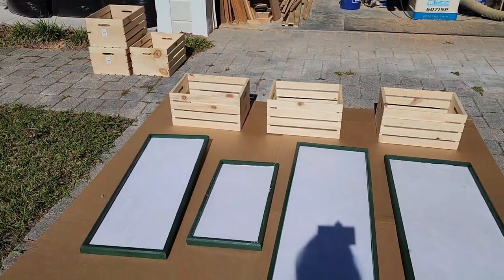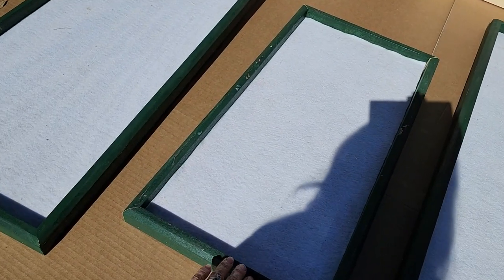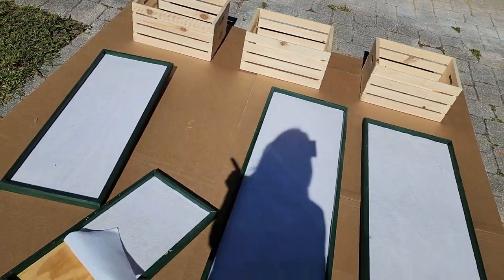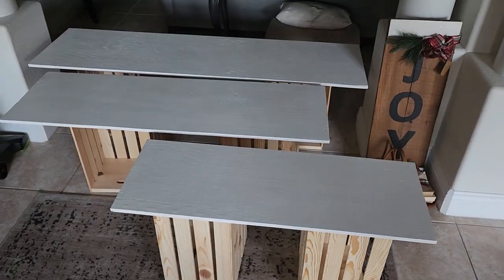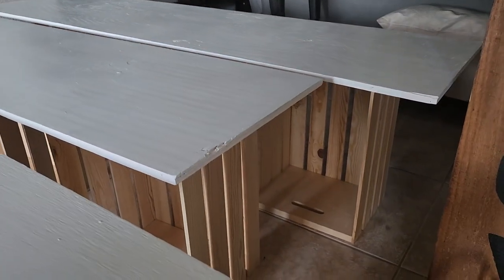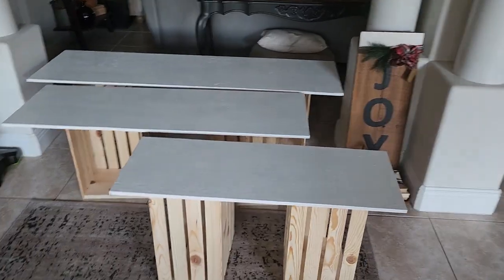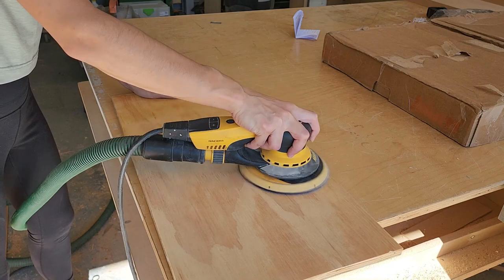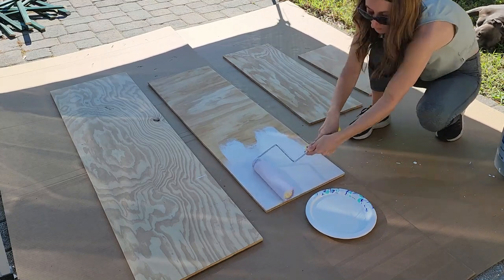DIYs Using Wood Crates and Scrap Wood | DIY Sofa Table | DIY Booth Display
Hi Friends!  Welcome to 2023.  Today we are going to make a display for my booth using wood crates from Joann's Fabrics and scrap wood.  I also will show you how this could be turned into a DIY sofa table where you can display your decor.  I hope you enjoy :)